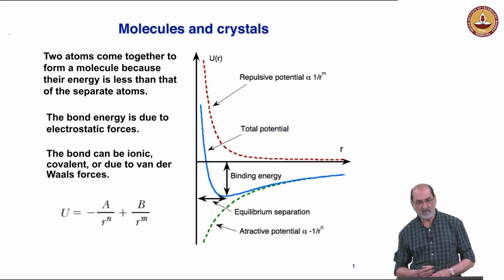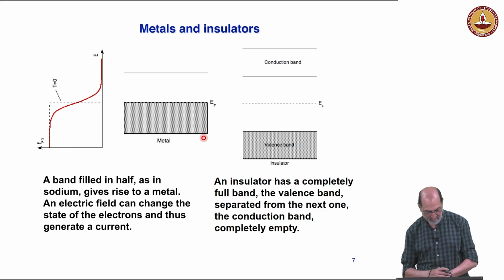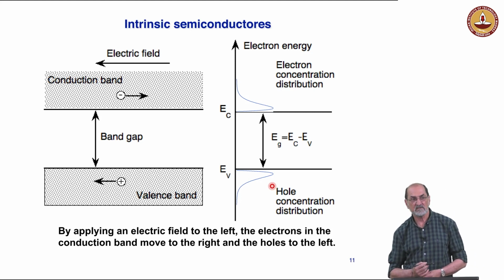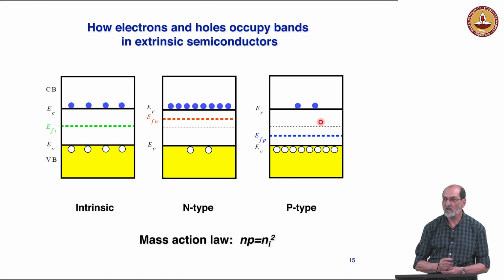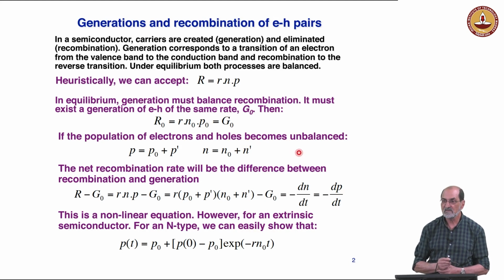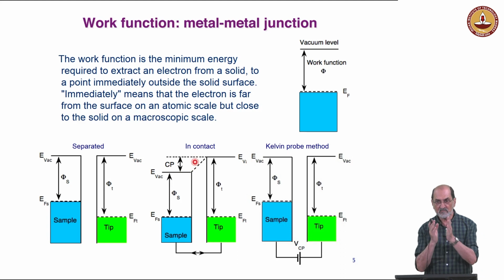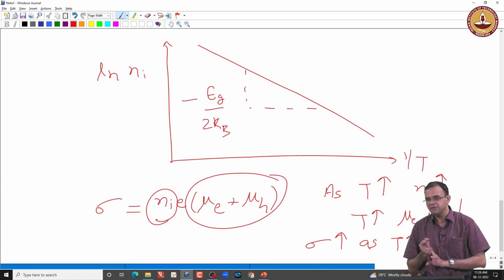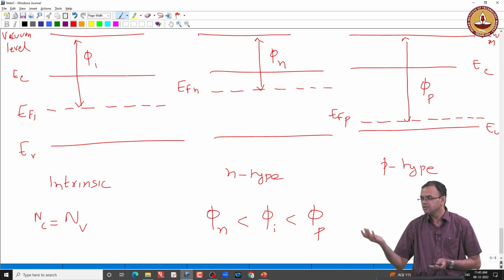GIAN course on Metal oxide semiconductors: Day 2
Recording of the second day of the GIAN course on Metal oxide semiconductors: Theory and Applications conducted by Prof. Celso M. Aldao, Dept. of Physics, University of Mardel Plata, Argentina. The course was conducted in IIT Madras between Dec 5-9, 2022.